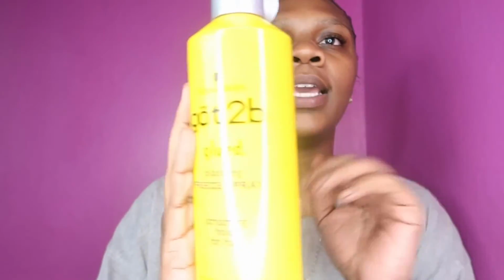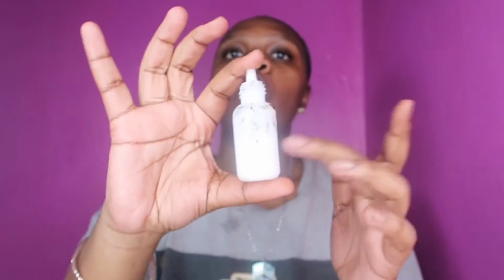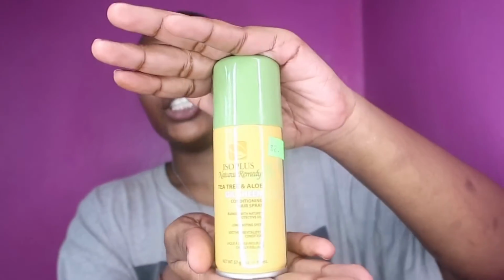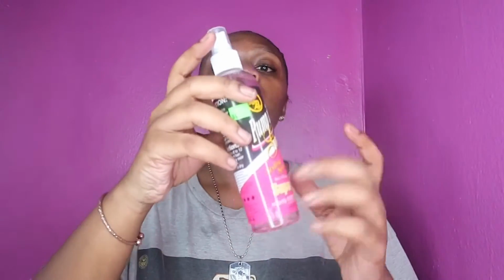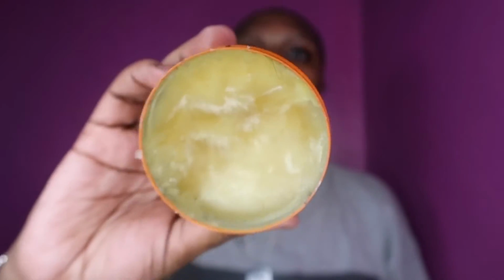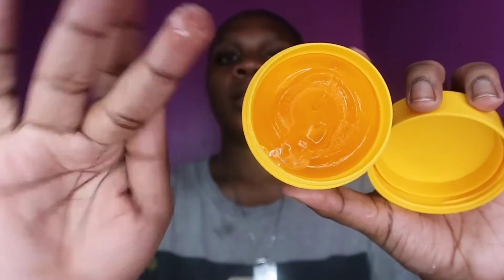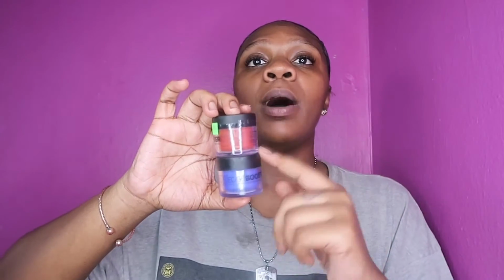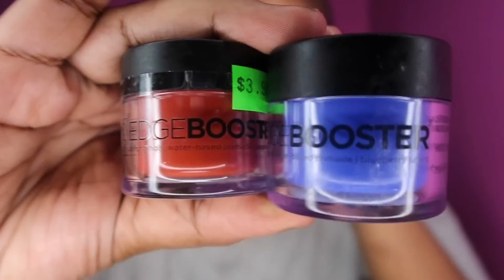7 MUST HAVE HAIR PRODUCTS FOR HAIRSTYLIST !!!